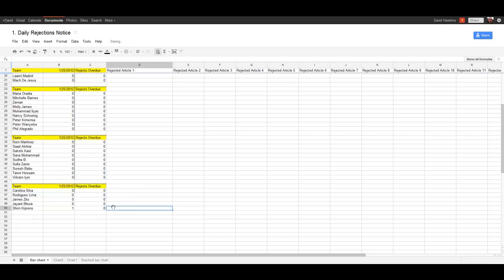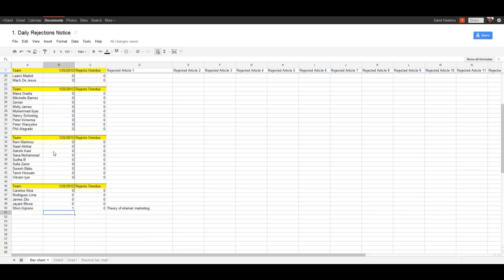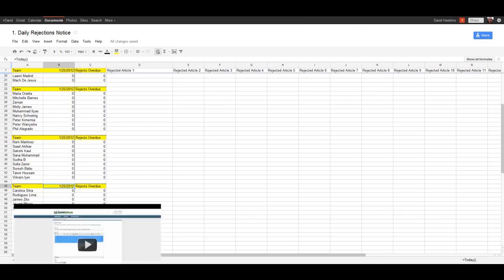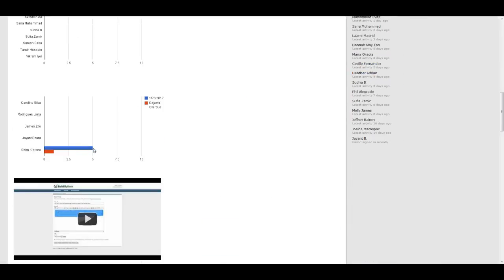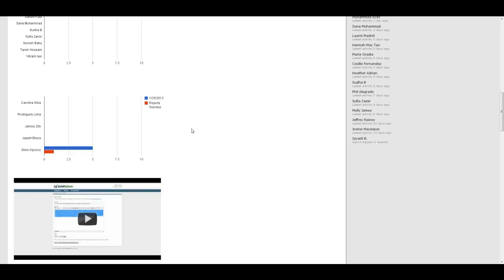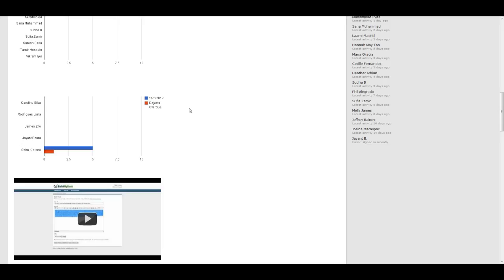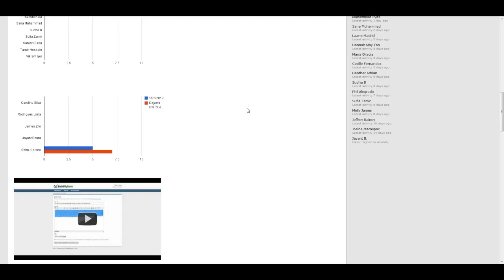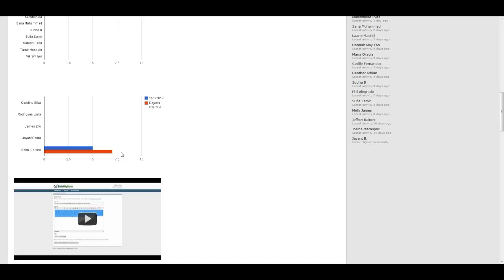Step 1: Daily Rejection Chart (2)